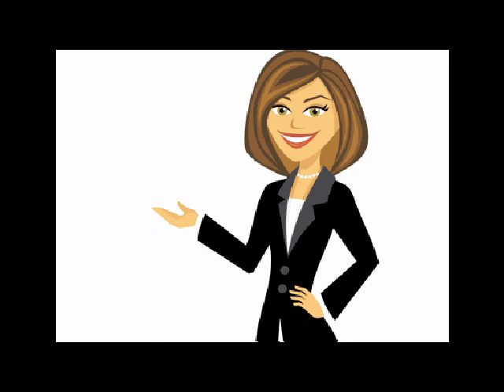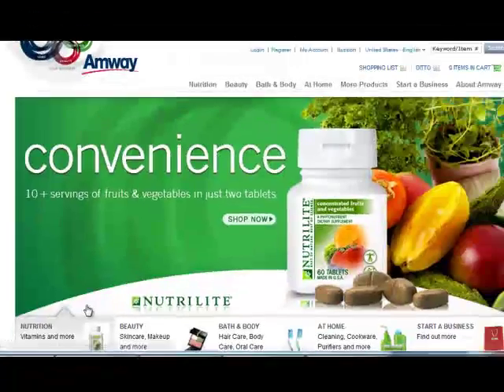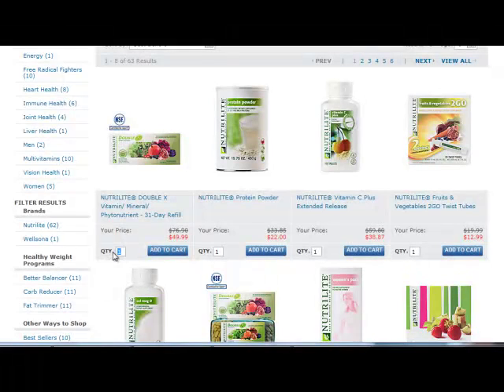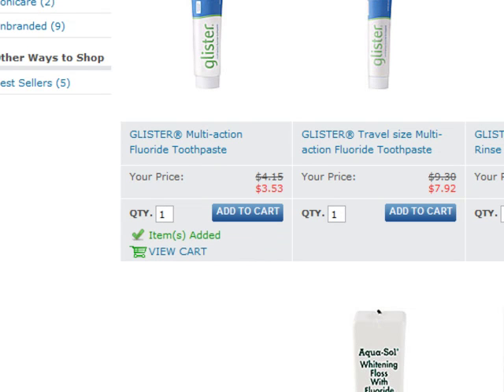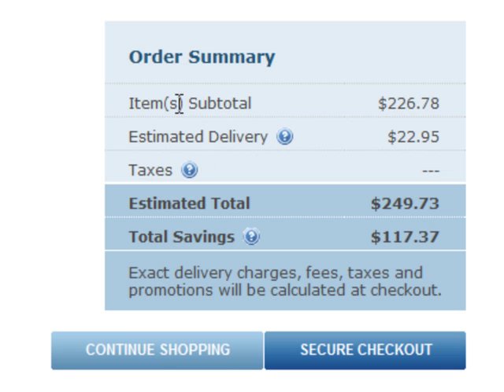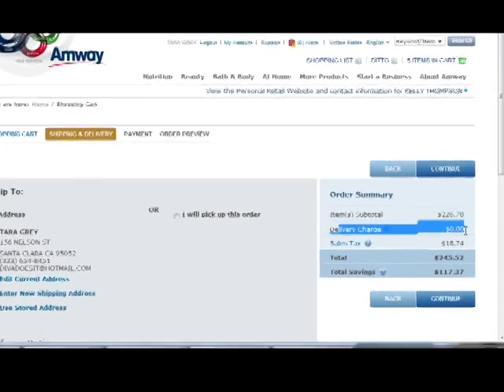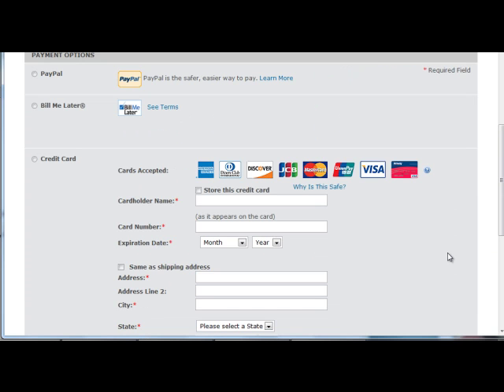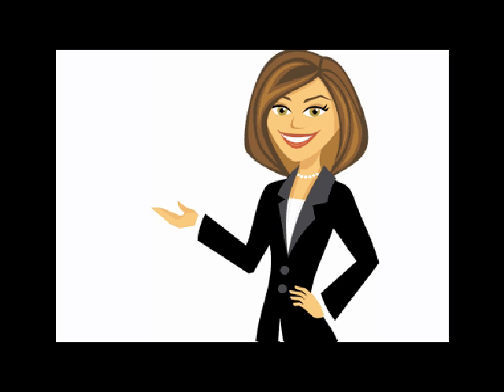How to get wholesale price & free shipping